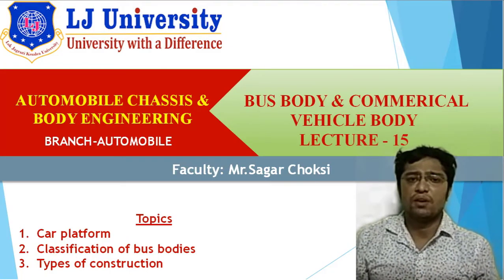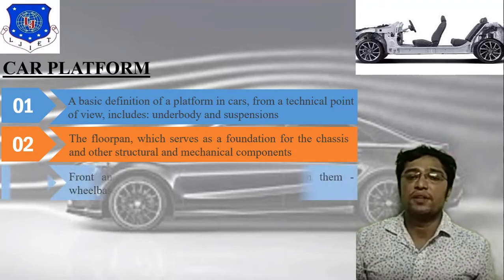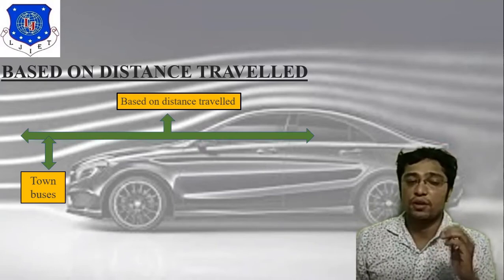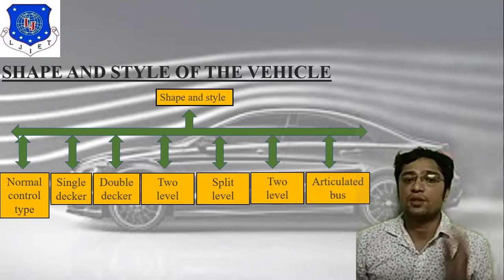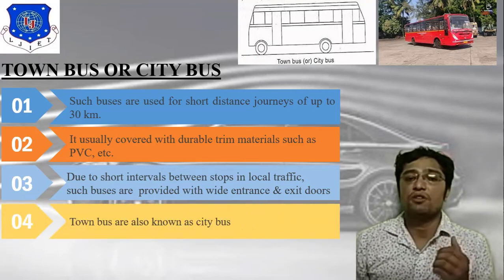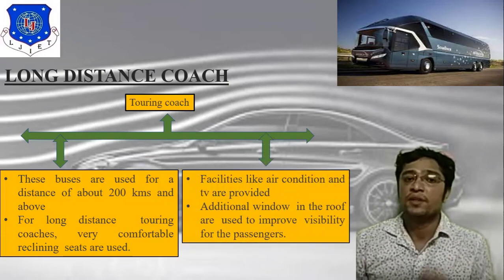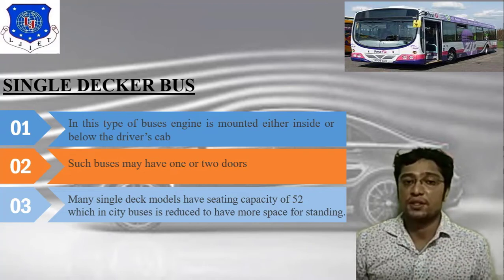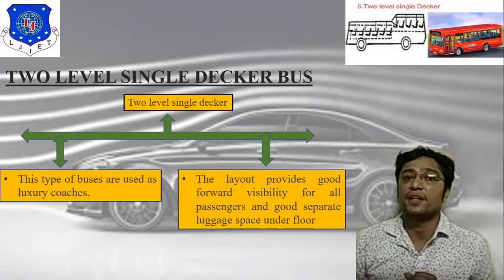L 15 Classification of Bus Body and Application| Automobile Chassis and Body Engineering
Classification of Bus Body
Bus body
Different classification of Vehicle Body
L 16 Construction of Bus Body work and Integral Bus Body| Automobile Chassis and Body Engineering| Automobile